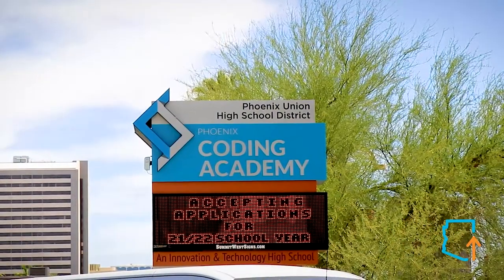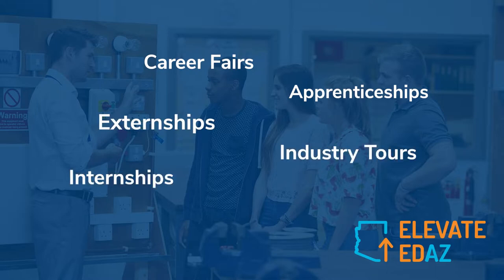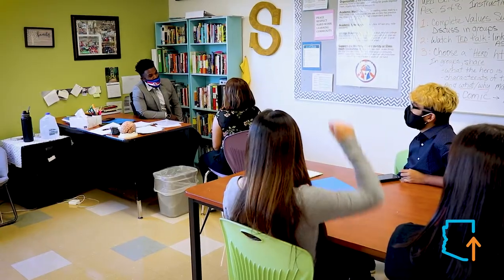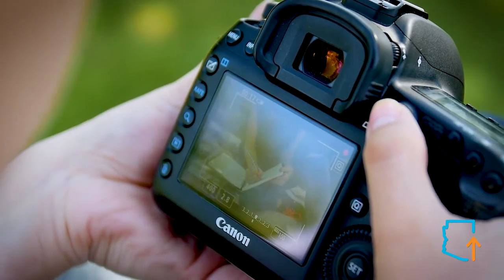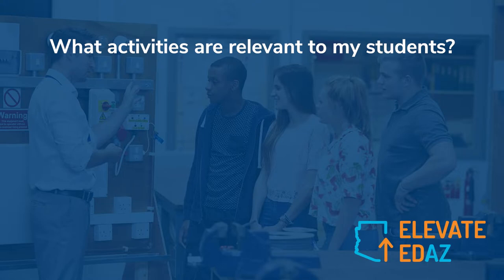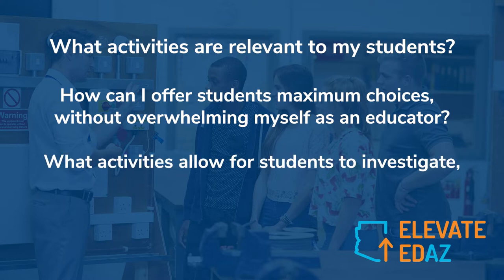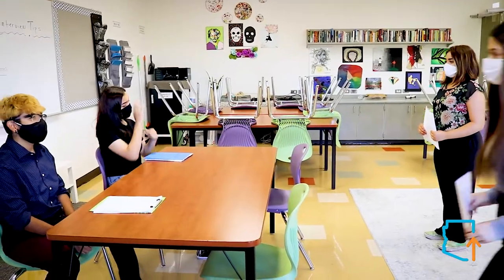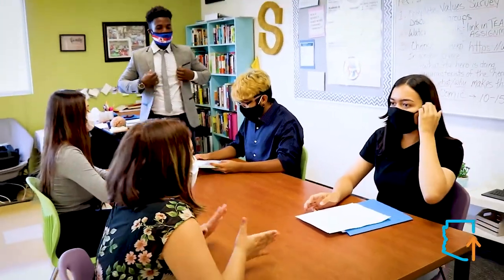ElevateEdAz: Incorporating Work-Based Learning with Students